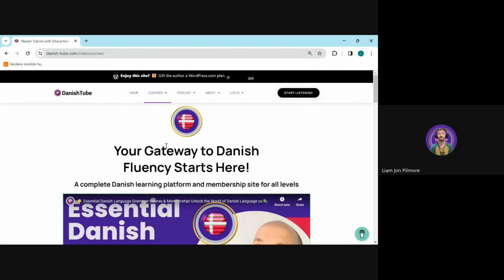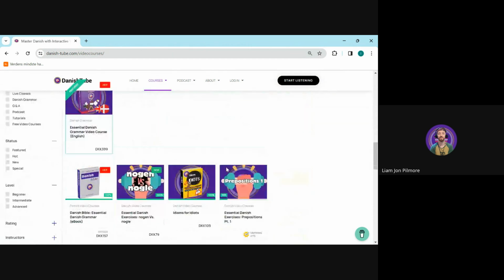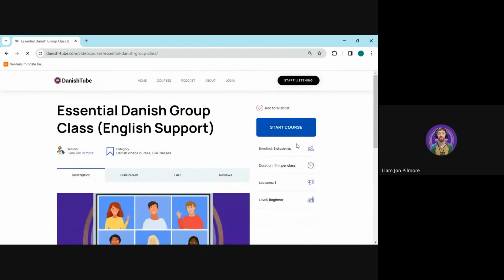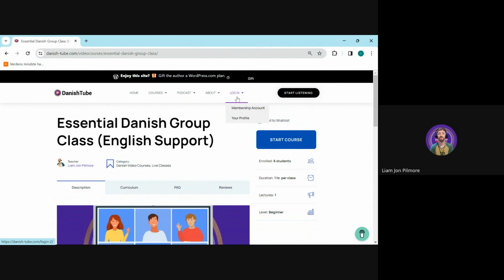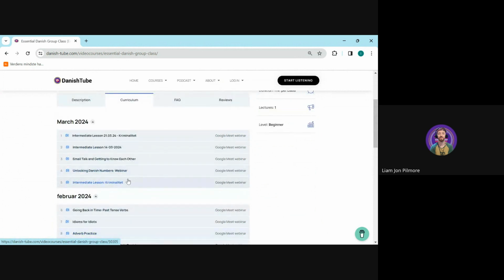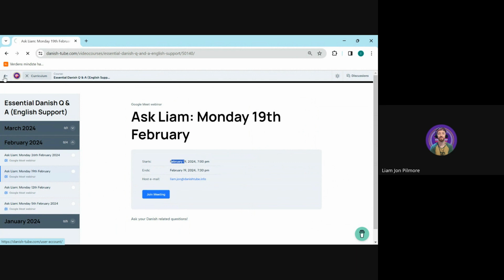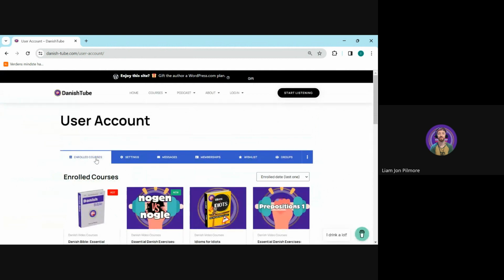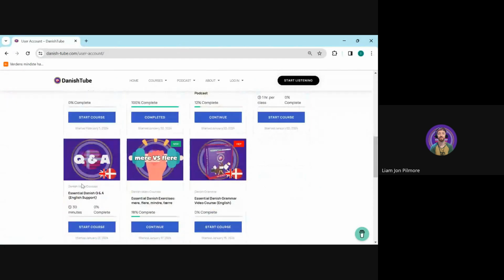Tutorial 2: How to Join Weekly Danish Classes on DanishTube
In this short tutorial I show you how you can join the weekly group sessions available as part of you Essential DanishTube Membership.

Weekly Group Class: Thursdays at 7 pm (1-2 hours)
Weekly Q & A Session: Mondays at 7 pm (30 minutes)

By becoming a Essential Member you not only open up for weekly live classes, but also video courses, eBooks, exercises, and more.

Join the complete Essential DanishTube platform and unlock more ways to learn Danish